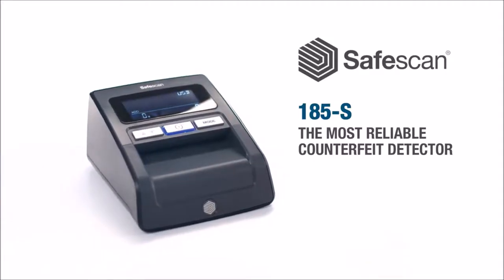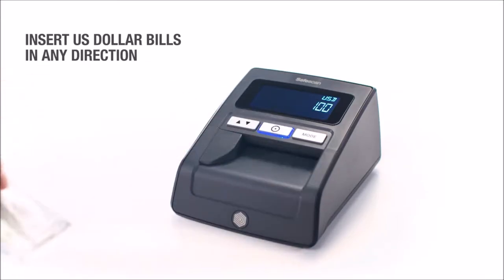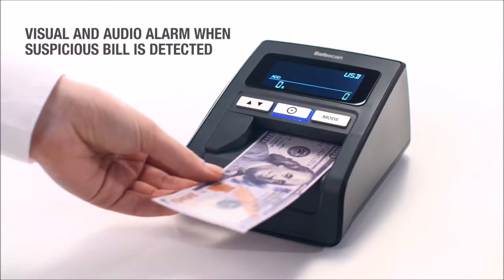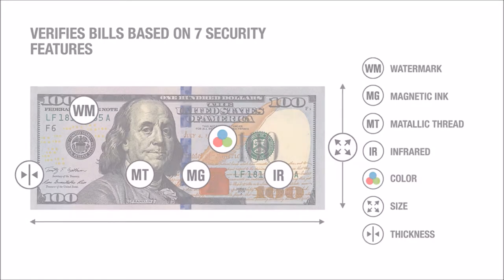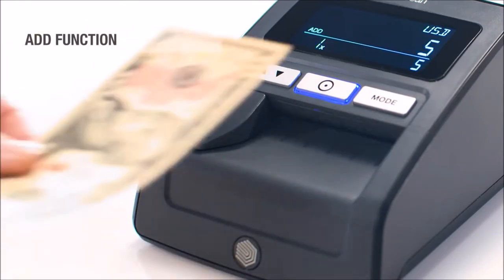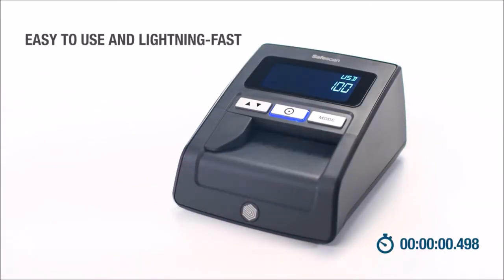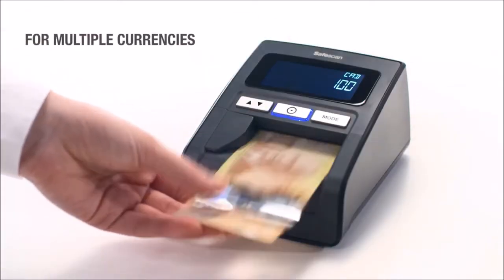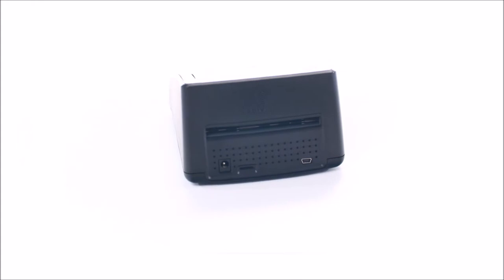Safescan 185-S Multi-direction Counterfeit Detector